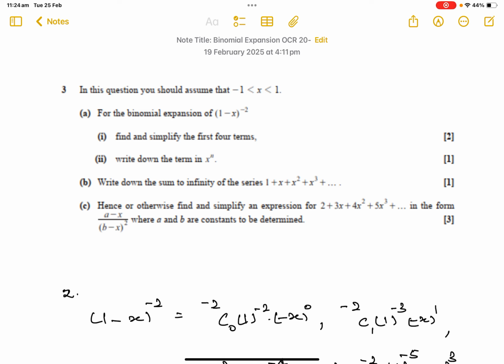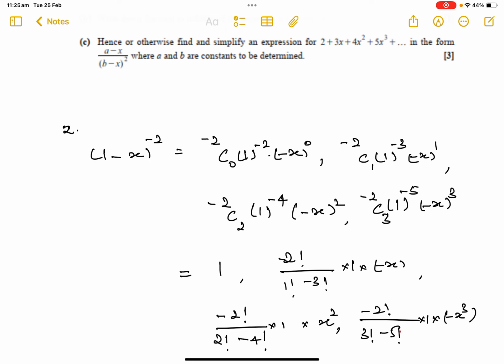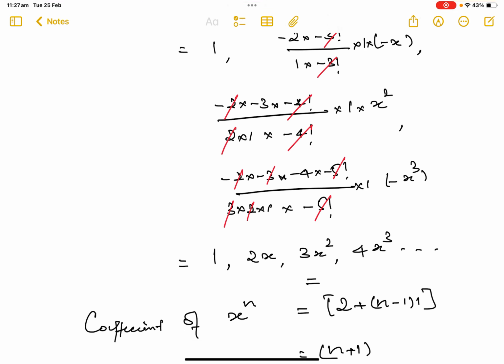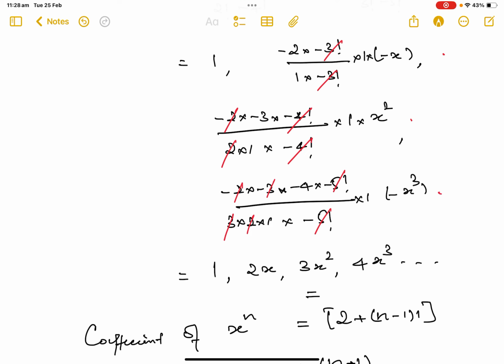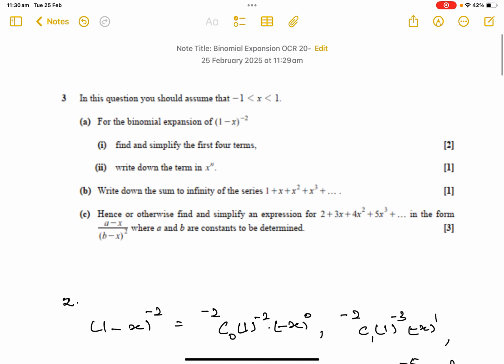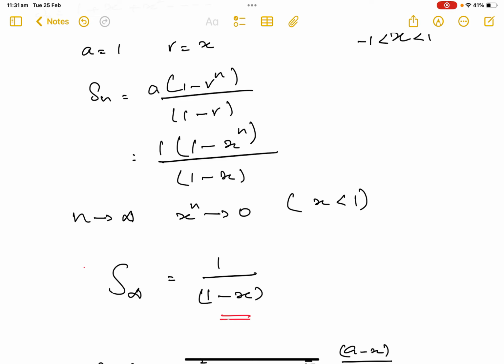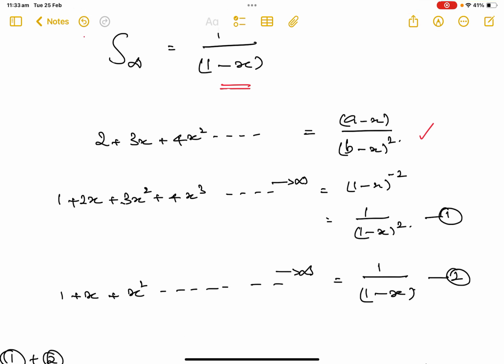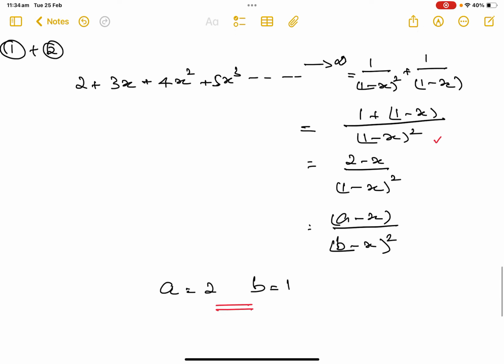Past UK OCR A/L question on Binomial Expansion.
Past UK Oxford & Cambridge question on Binomial Expansion for A/L students.